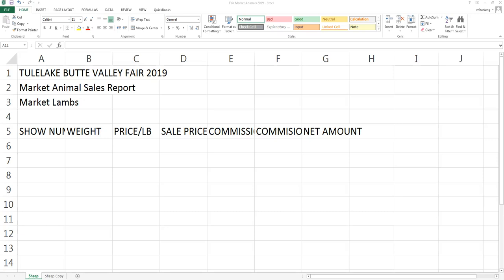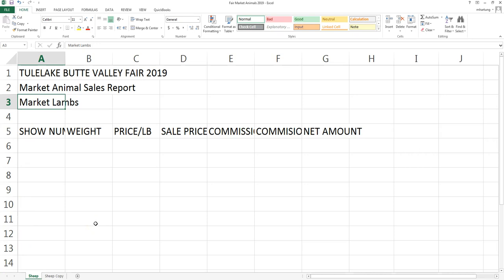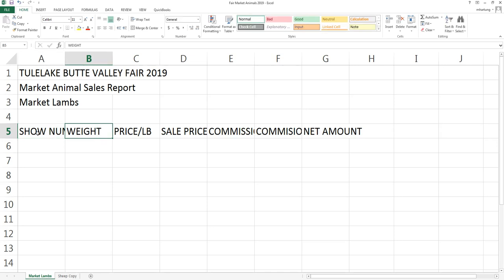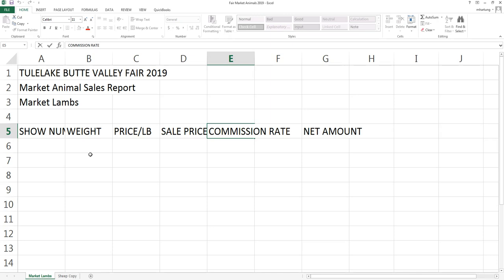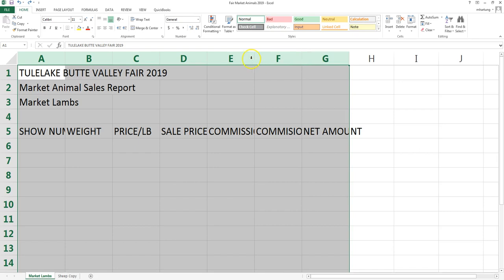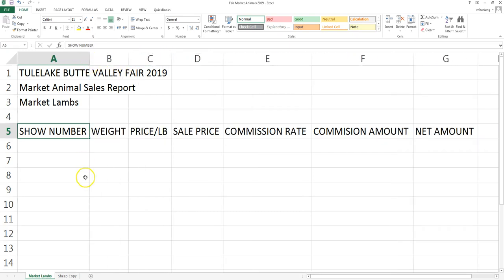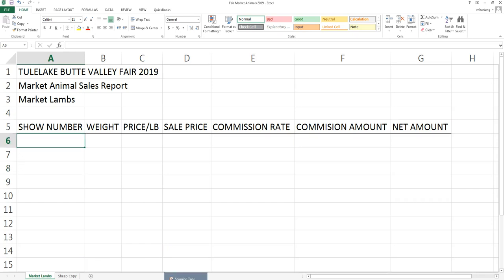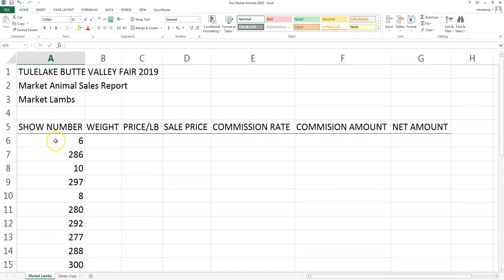Fair Market Animals 2019 Video 1